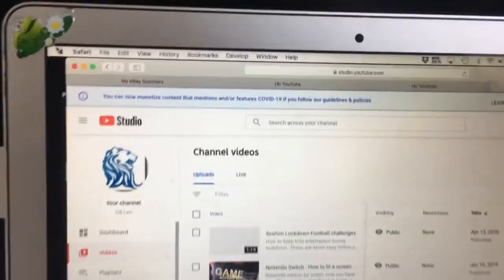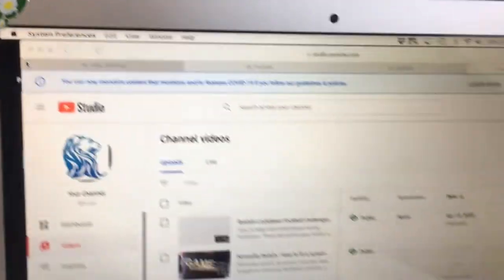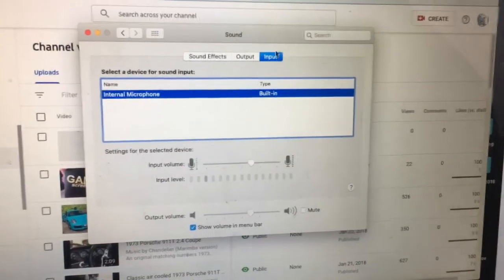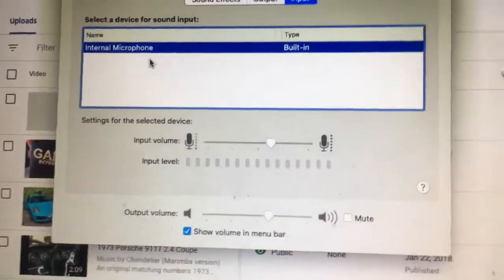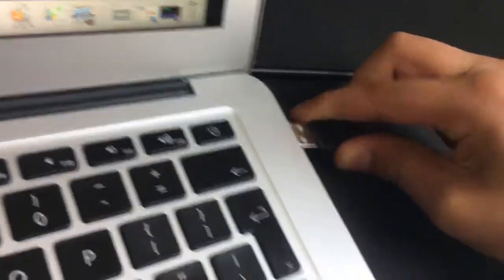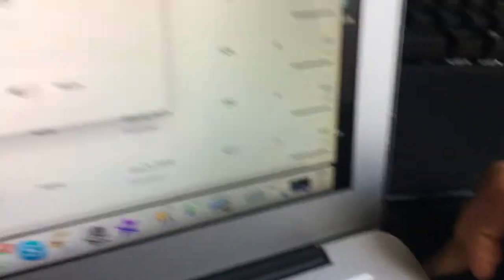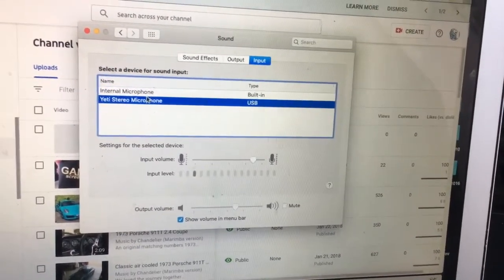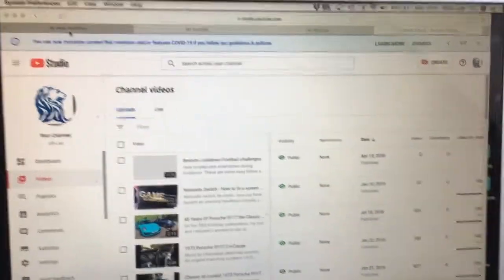How to connect Blue yeti microphone to apple computer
In this video you will be taught in easy steps how to connect your blue yeti microphone and get going and make good use of your mic.